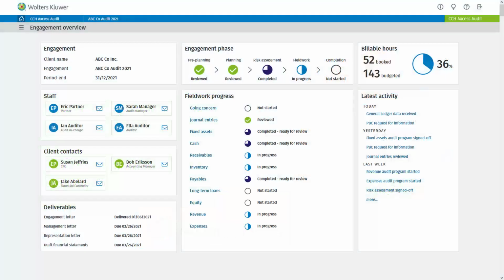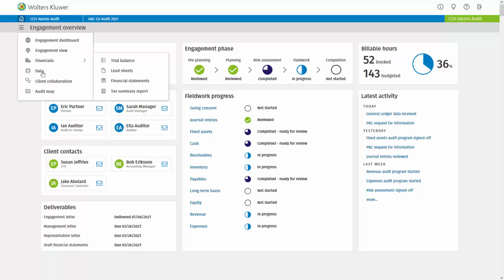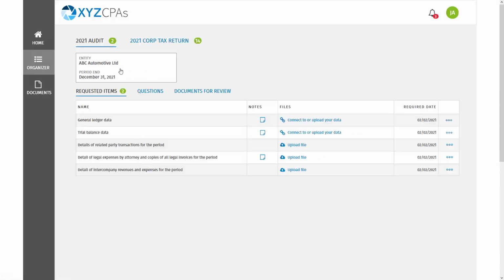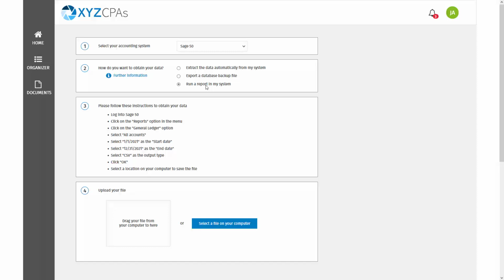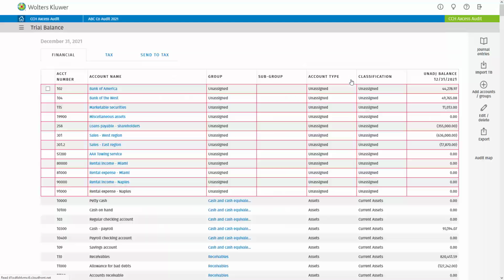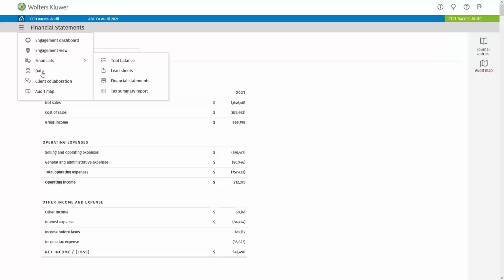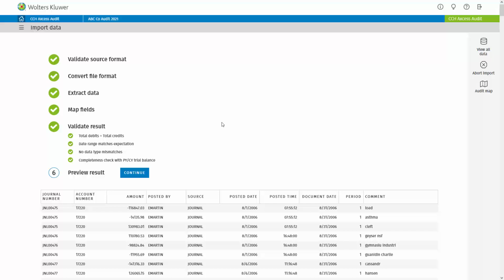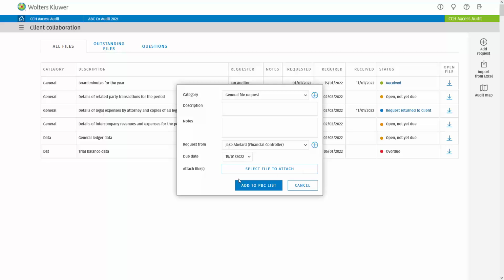CCH Axcess Data Driven Audit Prototype - Part 1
Engagement dashboard, Client Collaboration, Data import